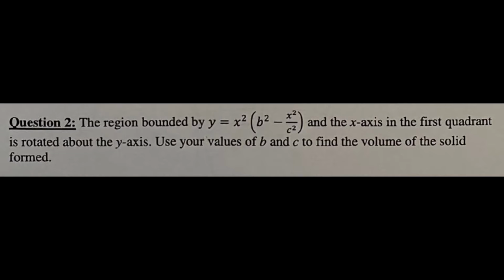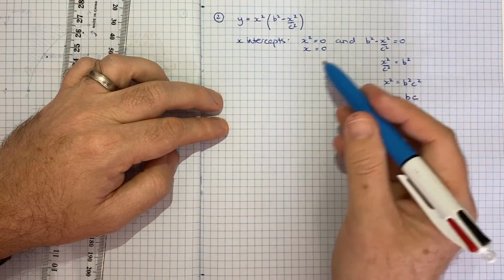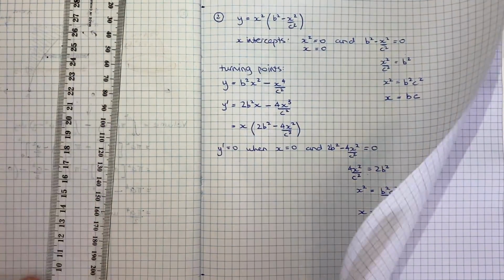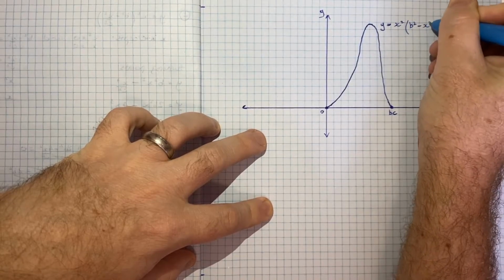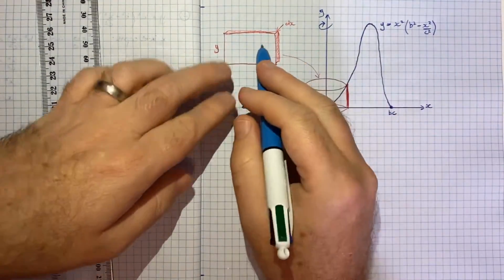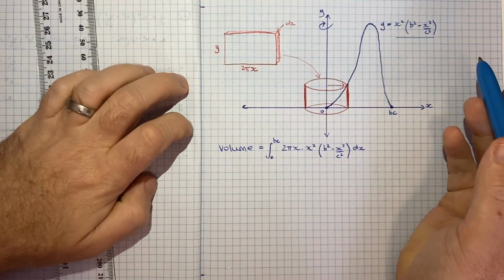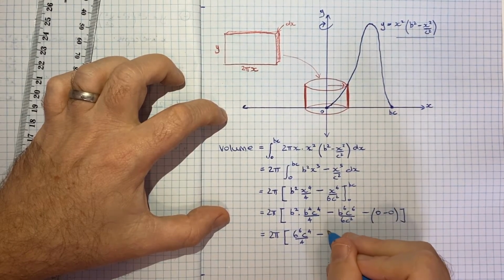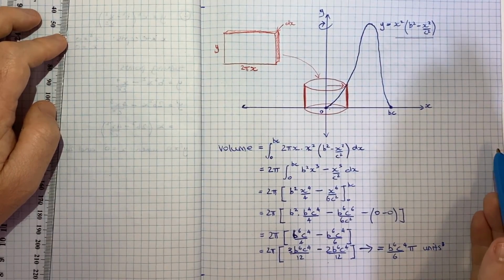How to calculate volumes of revolution (Part 2 of 6)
The region bounded by y = x^2(b^2 - x^2 / c^2) and the x-axis in the first quadrant is rotated about the y-axis. Use your values of b and c to find the volume of the solid formed.

This is the second of a series of 6 questions that investigate how to find the volume of solids of revolution using calculus.